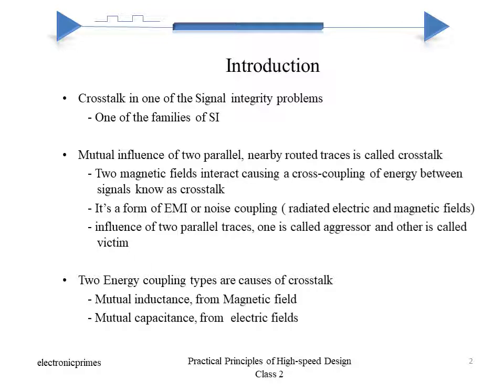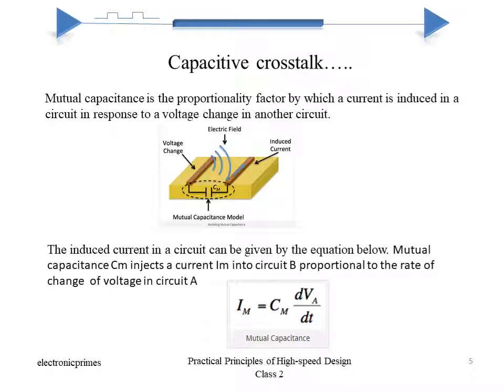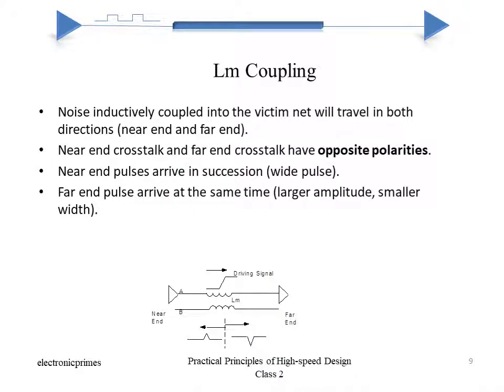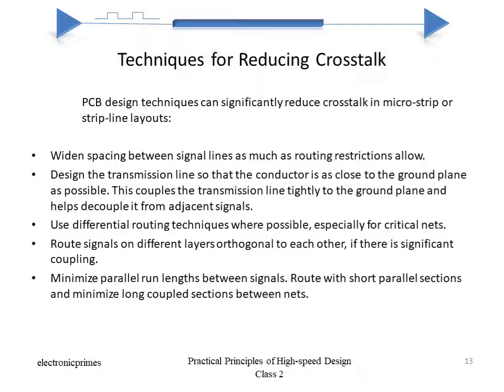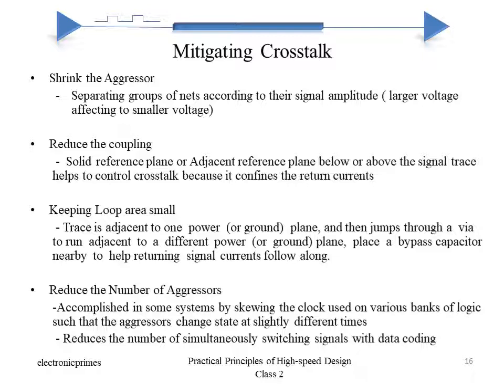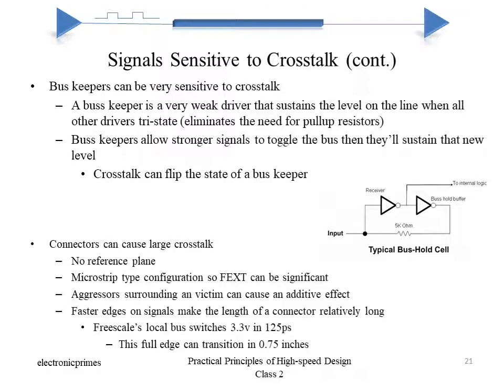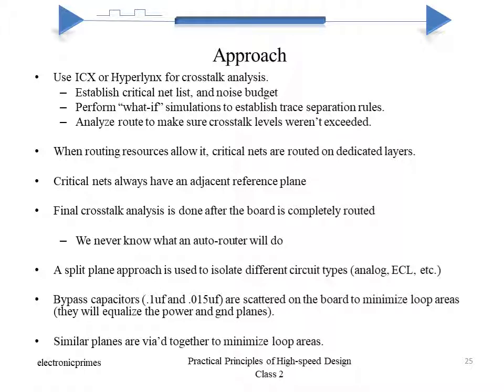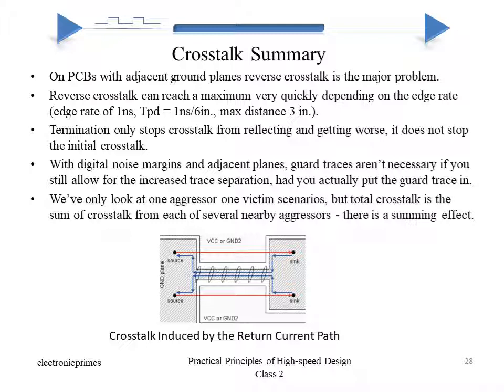Crosstalk in High speed Design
Crosstalk Signal integrity problems
Capacitibe Crosstalk and Inductance Crosstalk
Microstrip Crosstalk
Crosstalk Reflection
Reducing Crosstalk
Near-end Crosstalk NEXT
Far-end Crosstalk FEXT
Mitigating Crosstalk
Guard Traces or Grounded Trace
Crosstalk Simulators
Crosstalk Budget
Approach to address Crosstalk
Crosstalk Summary
Reference